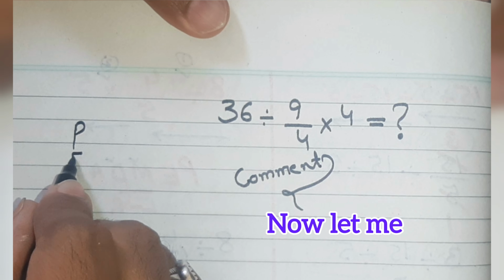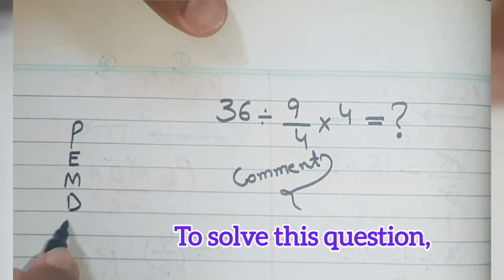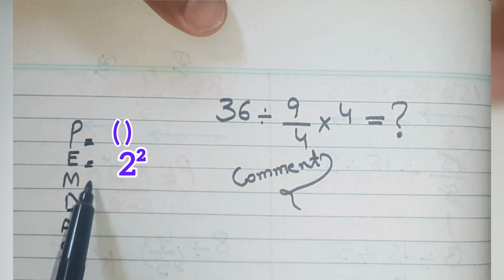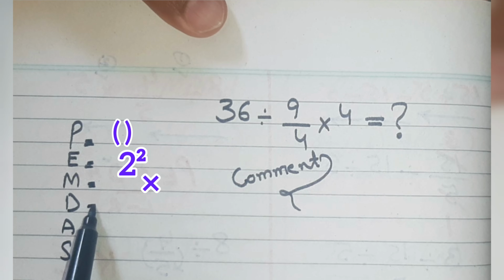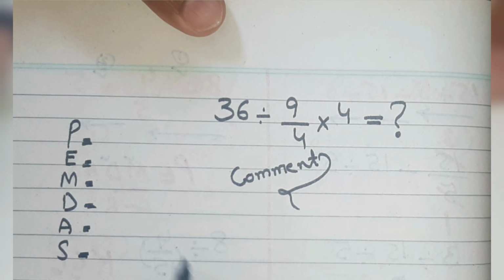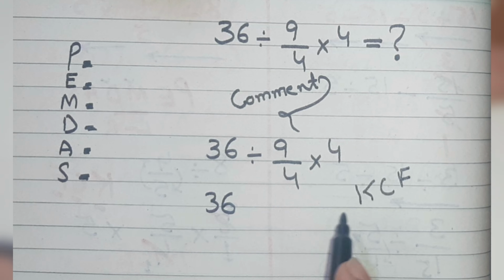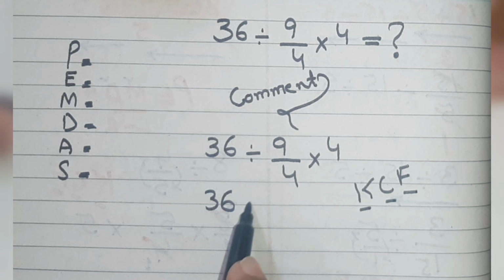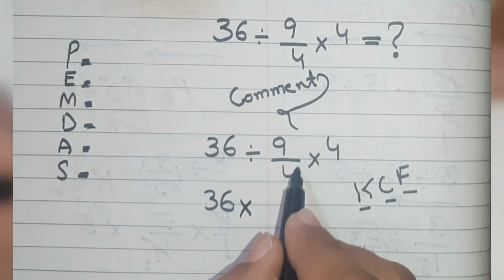This Equation Stumps Everyone! Can You Solve It?pemdas